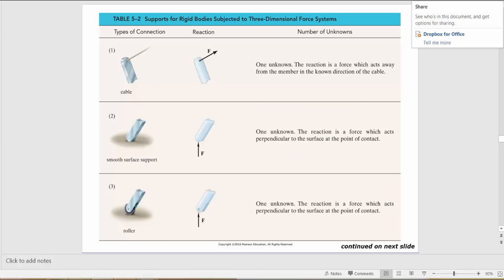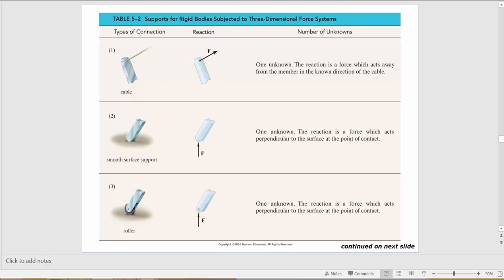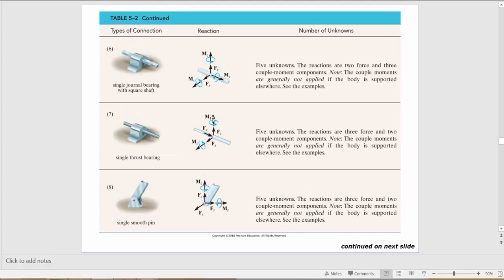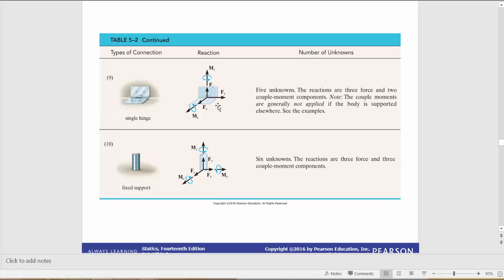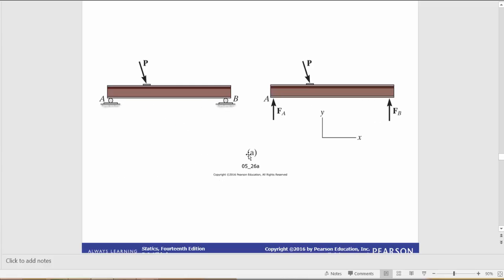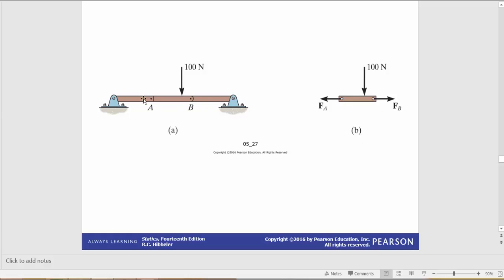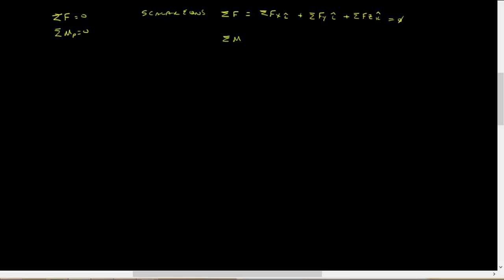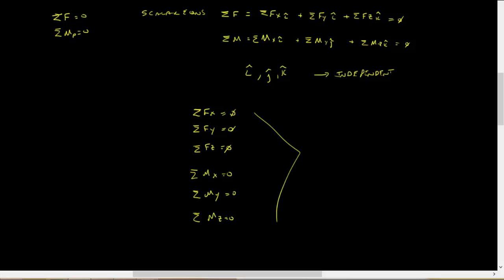ch 5 5 5 7 lecture